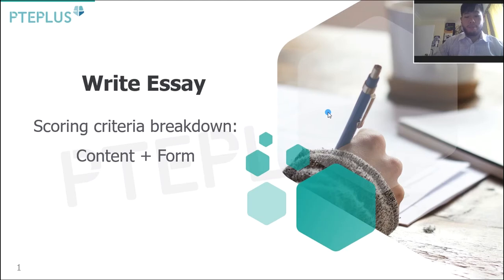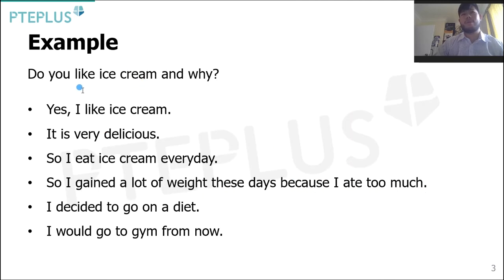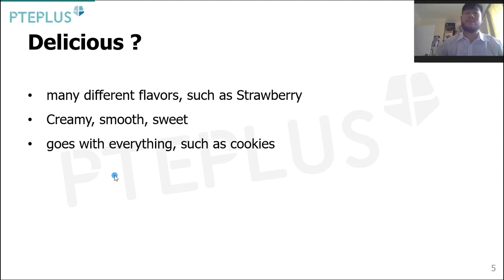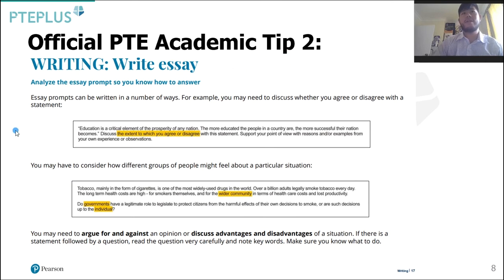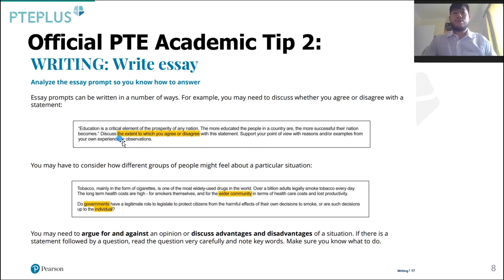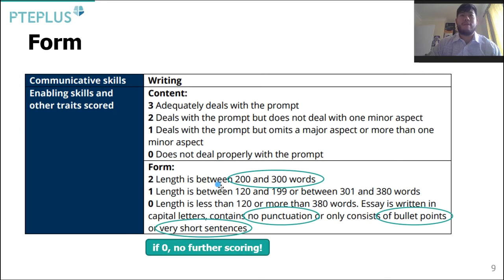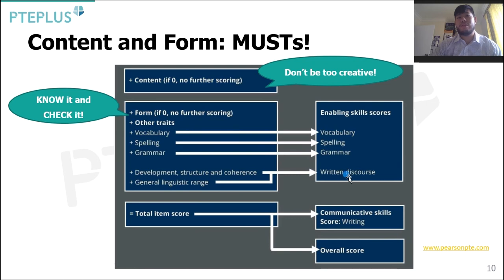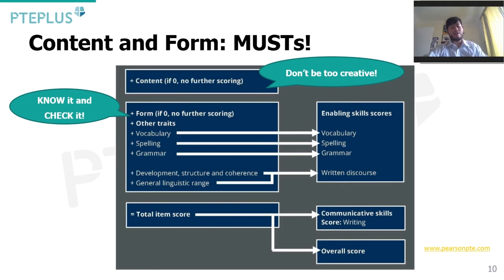PTE Writing: Write Essay| Understand Key Requirements!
Do you know the requirements and core strategies about PTE Writing Write Essay?

Deeply understand the Content and Form criteria and key points that are required to maximise scores.

And then, HOW to ACHIEVE HIGH Writing SCORES??? 🎯

Equip yourself with the MOST ESSENTIAL things about PTE Writing, and gain that advantage of knowing how you should really tackle PTE Writing!

🔥🔥🔥 START YOUR BEST PTE PREPARATION TODAY

👉 Simply go into your our website to try learn all the question types and practice on them now!

🔥 AND, DOWNLOAD PDF with over 7,000+ REAL EXAM QUESTIONS NOW for FREE!
- PTE latest exam question - fortnightly update
- PTE question predication - fortnightly update
- PTE writing template
- PTE speaking template